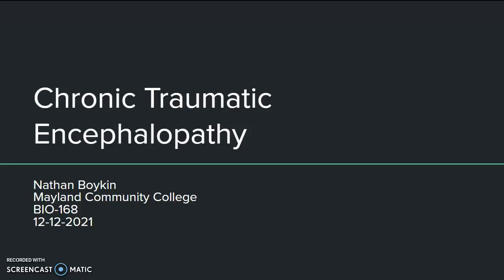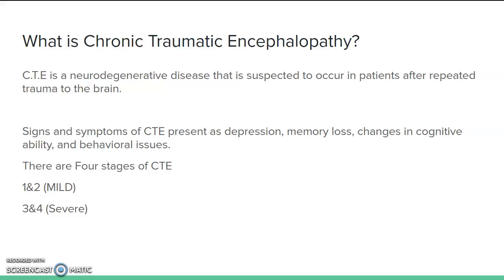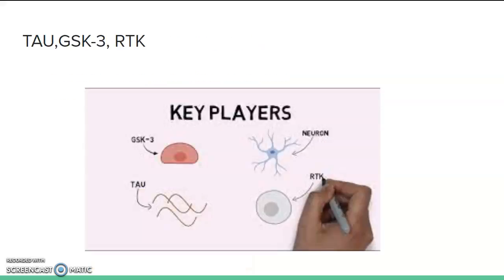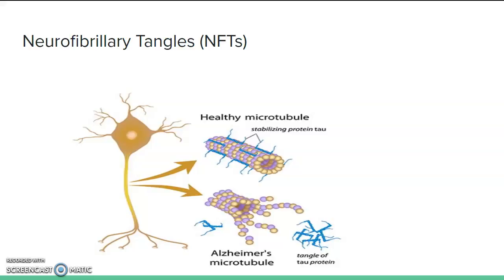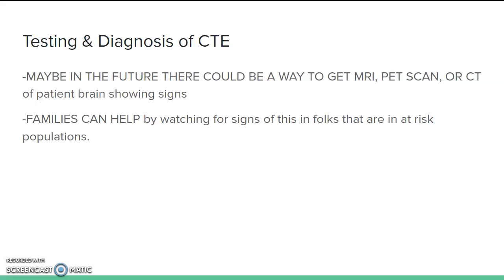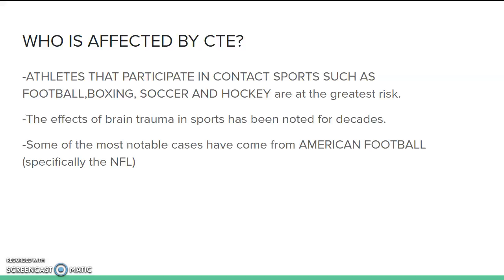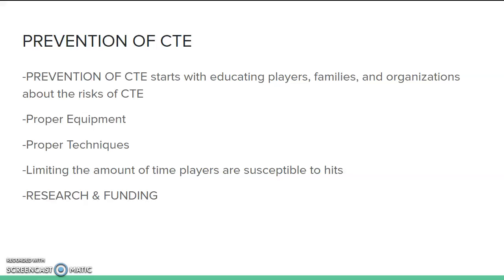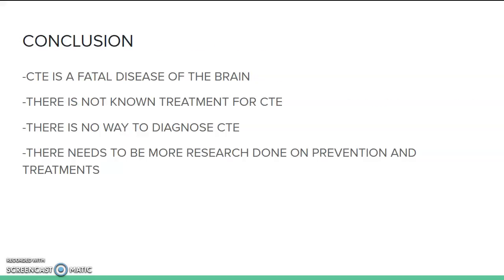CTE-NATHAN BOYKIN-MAYLAND COMMUNITY COLLEGE